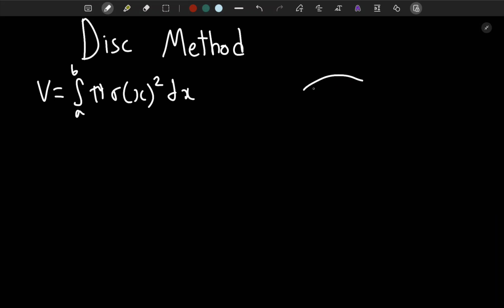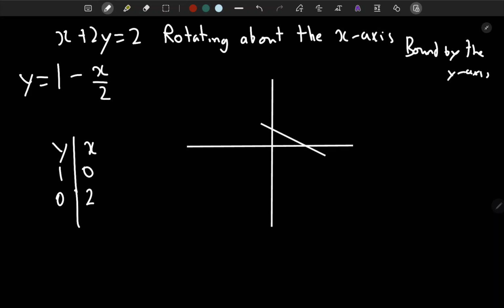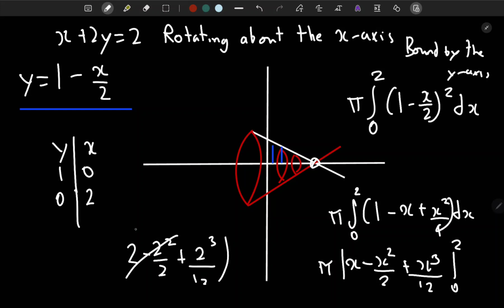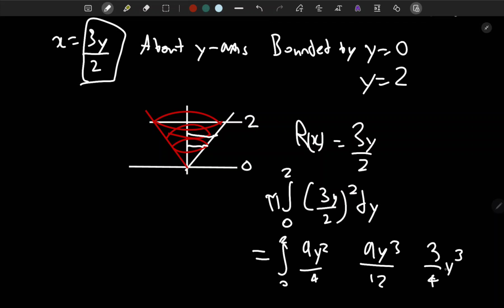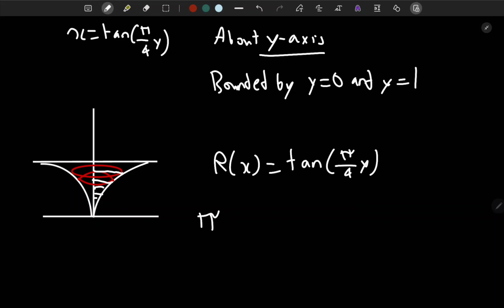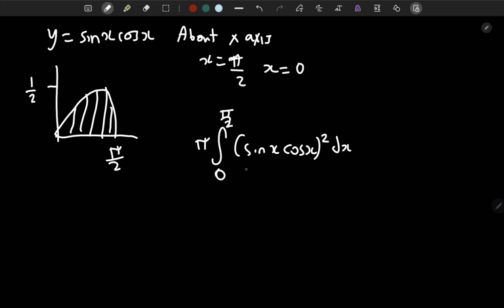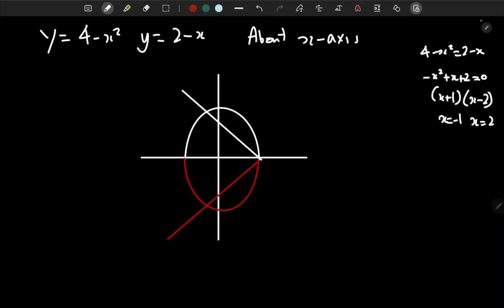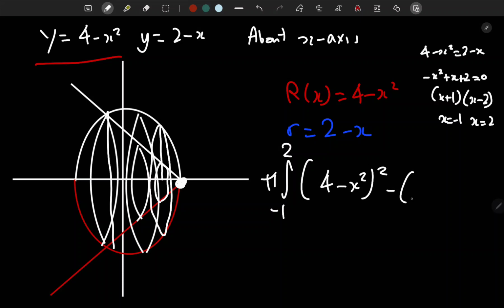Disc & Washer Method To Calculate Volume | Calculus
Timestamps
00:00 Introduction
2:08 Question 1
8:05 Question 2
12:10 Question 3
17:05 Question 4
20:22 Question 5